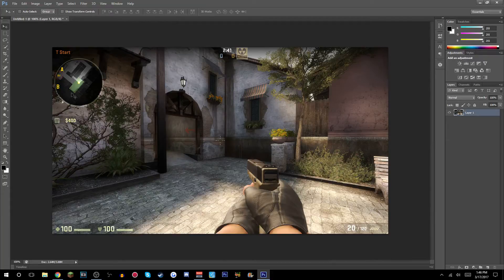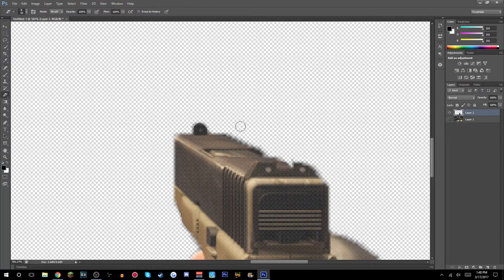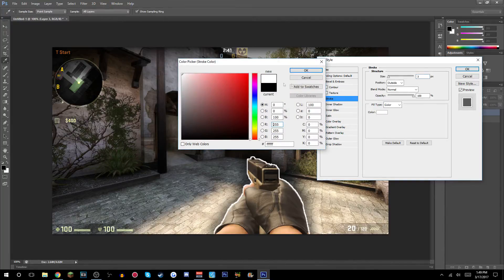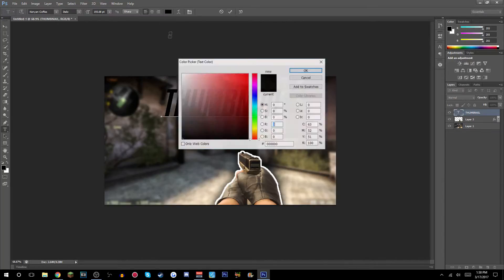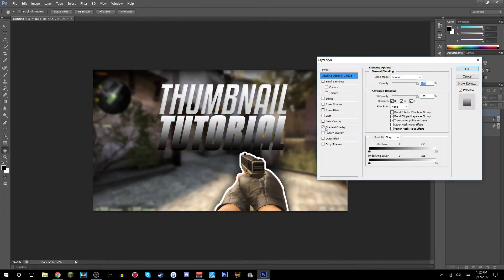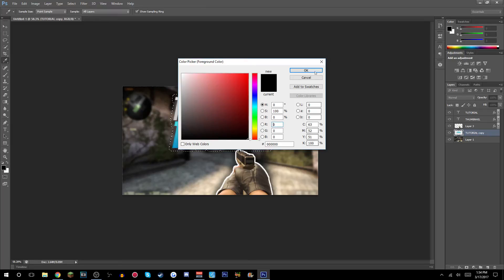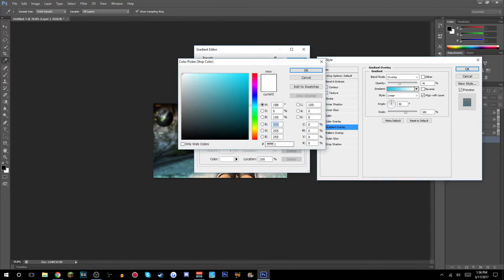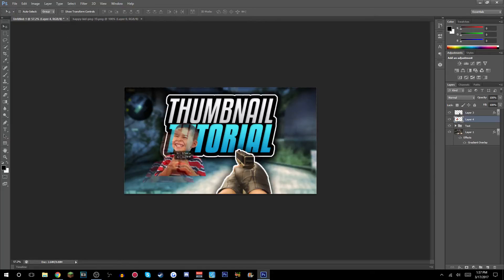How to Make an AMAZING/PROFESSIONAL Thumbnail In Photoshop CS6 | Get Viewers!